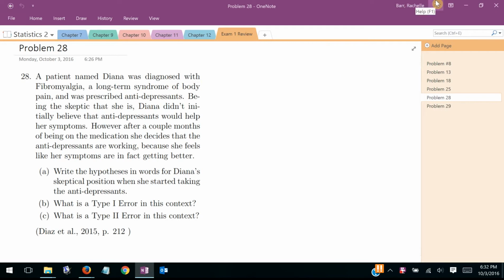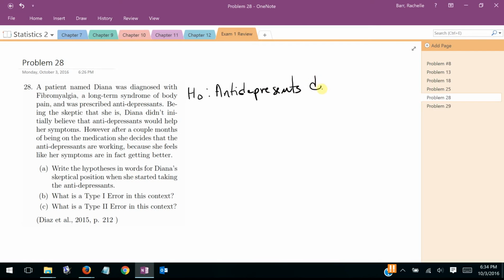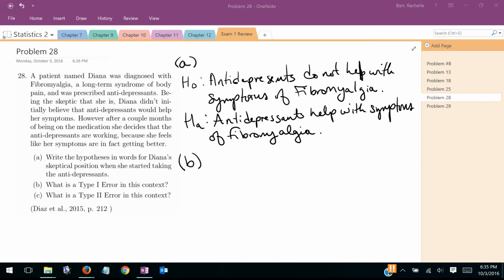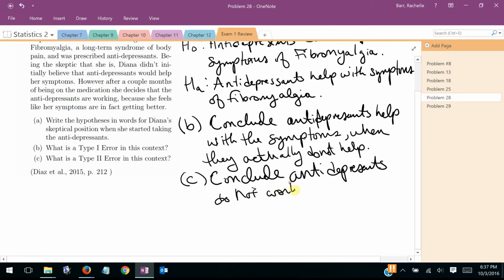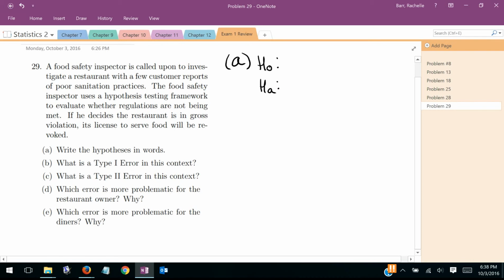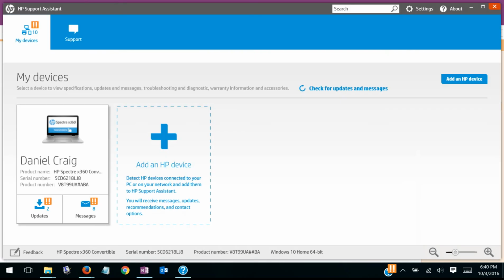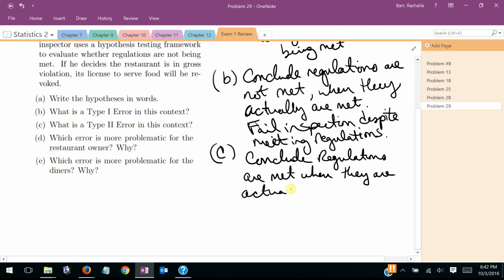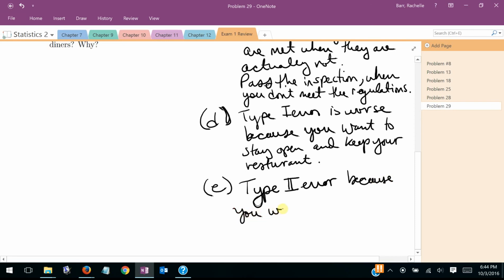Exam 1 Review #28 and #29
An example of describing Type I and Type II errors.